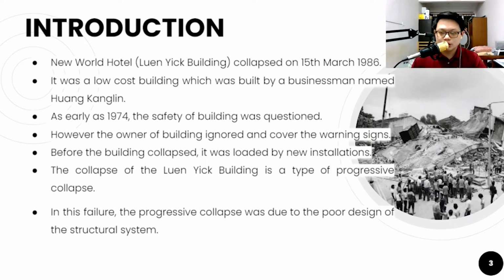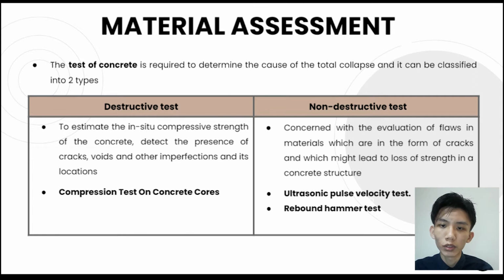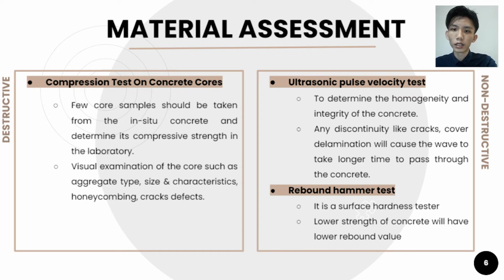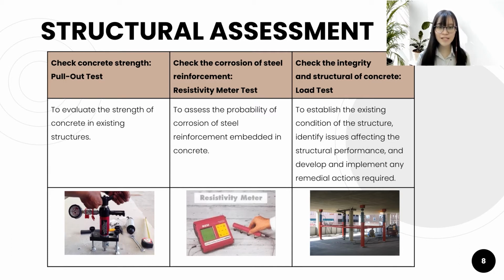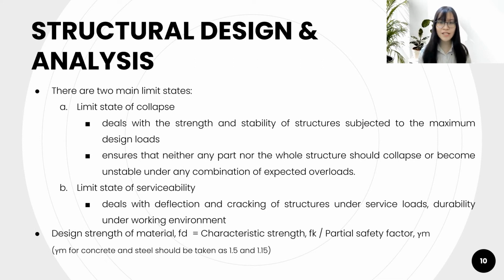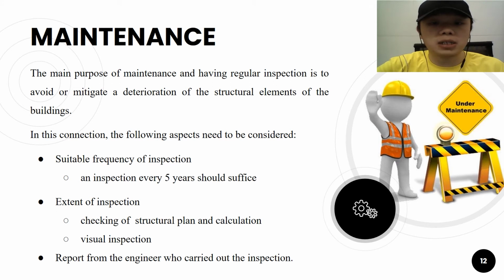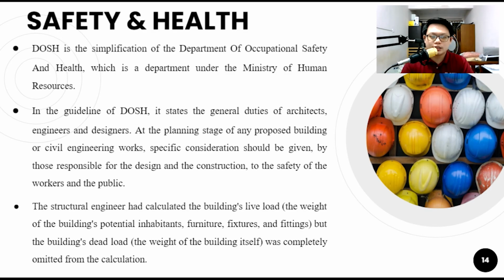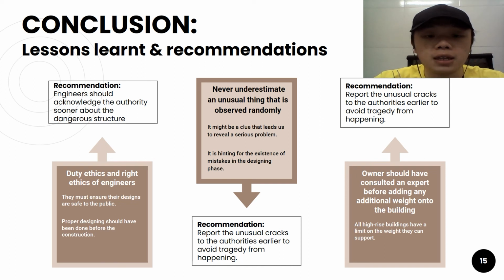SKAB 3243 THEORY OF STRUCTURE CASE STUDY 2020/2021 SEM 2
(Total Collapse of a Six Stories Reinforced Concrete Building)
Group Member
1 Ng Bing Feng B19EA0030
2 Goh Yong Sheng B19EA0017
3 Chau Theam Yee B19EA0015
4 Lois Chong Xiao Shiuan B19EA0020